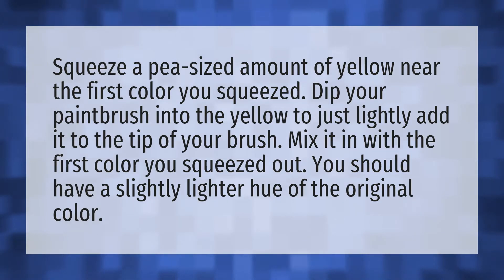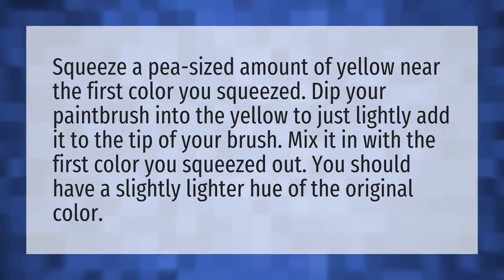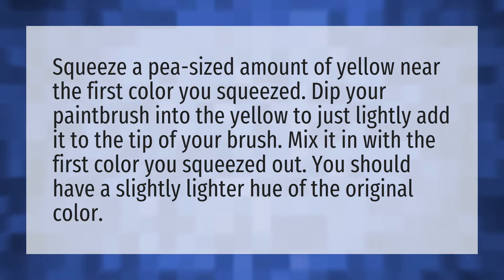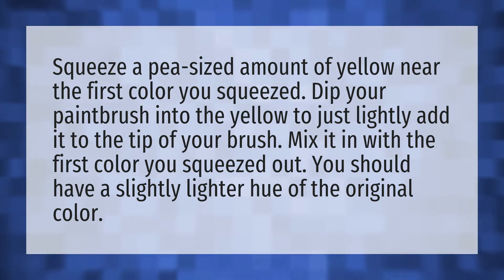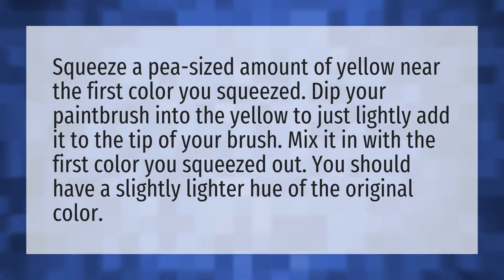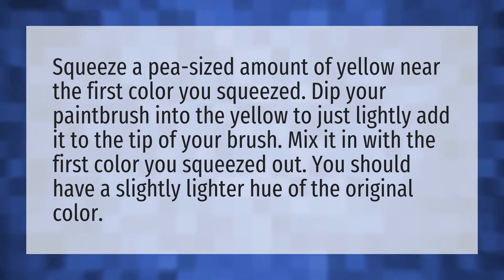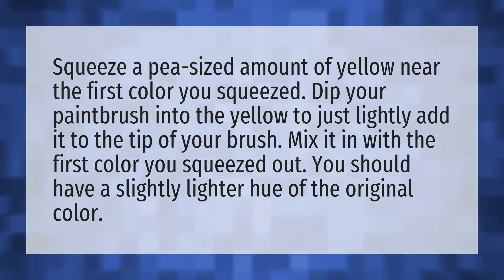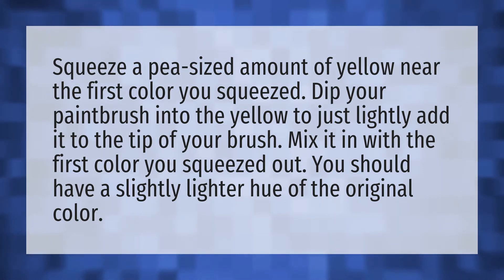How can you make acrylic paint lighter without white?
Colors Make White • How can you make acrylic paint lighter without white?